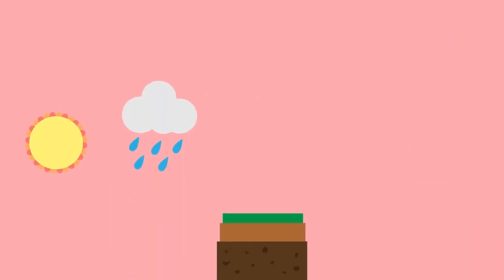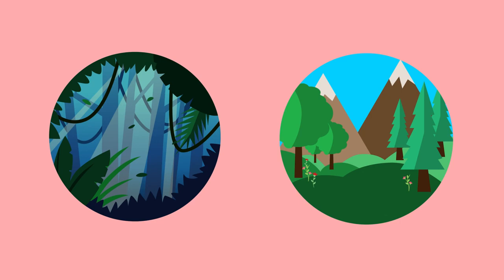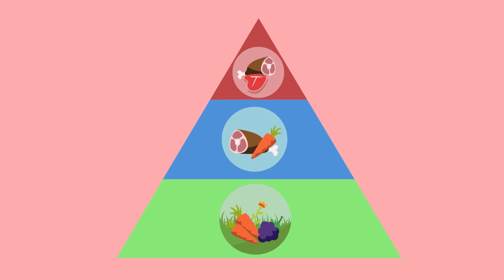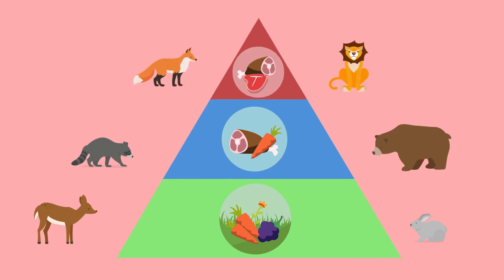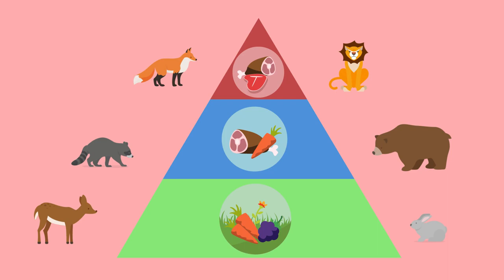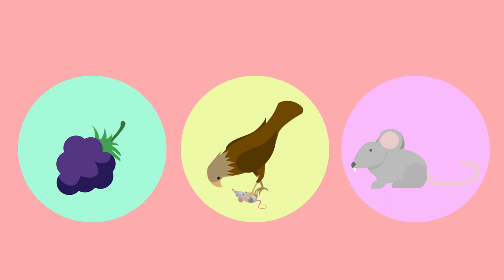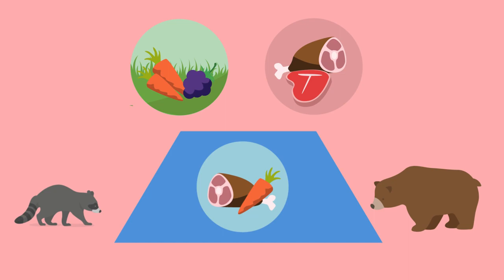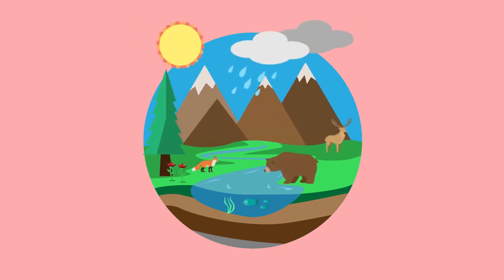Interspecific and Intraspecific Interaction within the ecosystem